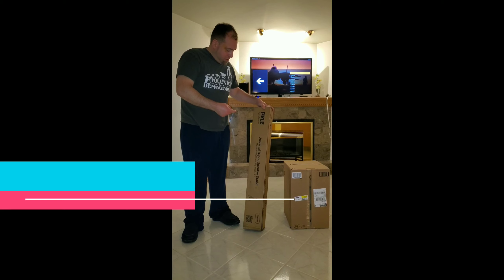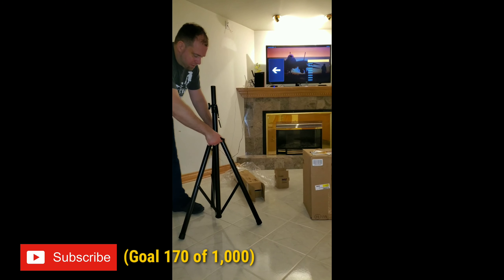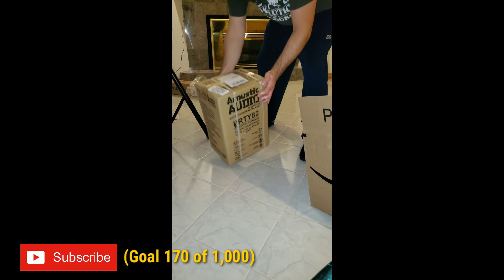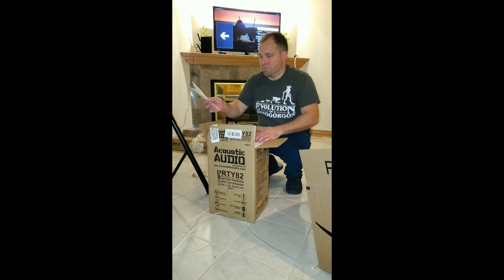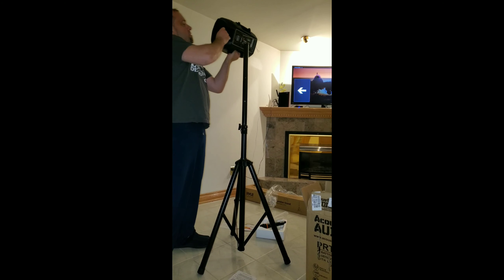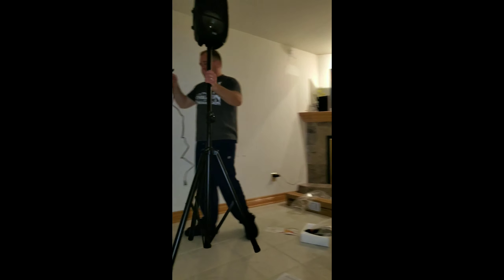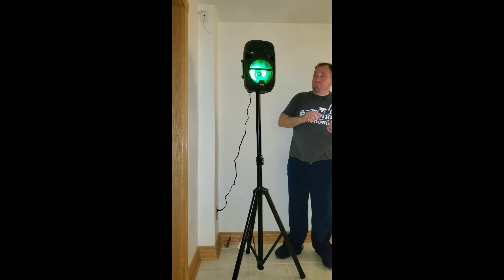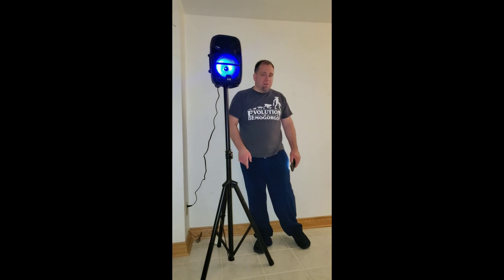Acoustic Audio 8 Inch Powered Bluetooth Speaker with Mic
Unboxing of the Acoustic Powered Speaker Cabinet Battery 8" Bluetooth LED Display and Wireless Mic

🐄Bitcoin Wallet
3HSDYfpzEyVULtZTZ5vHohVqqzWDdjxdps